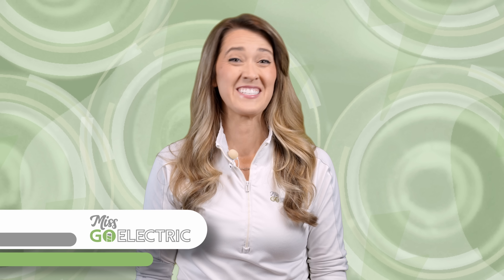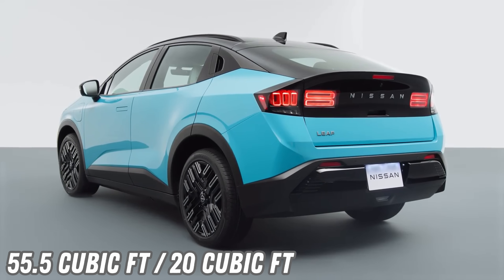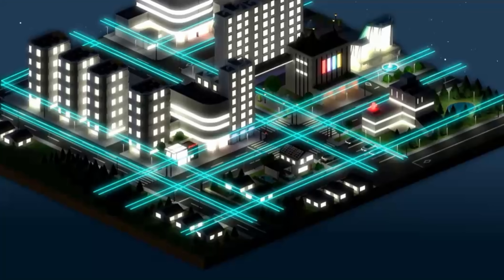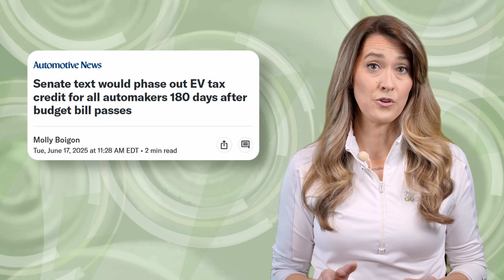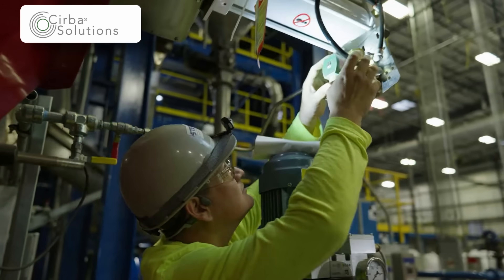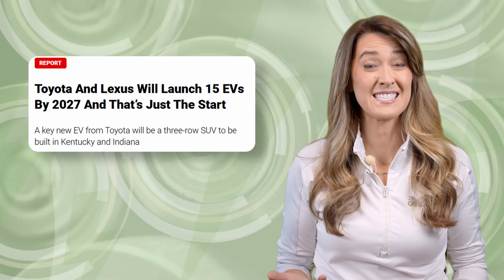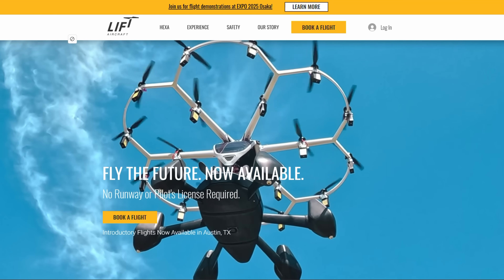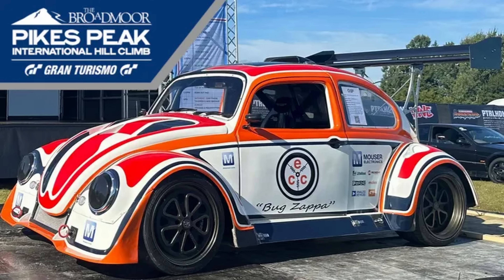The Current : Weekly EV News Ep#68 Jun 22, 2025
Join Miss GoElectric for the latest episode of her weekly EV and electrification news series called "The Current". In this episode she covers developments in the EV space including:

00:00 Intro
00:16 Nissan's 3rd generation LEAF
04:17 The EV tax credit could end any minute now
05:53 Toyota x LG Energy Solutions new battery recycling venture
08:00 eVTOL alliance progresses impending electric flight!
09:55 EVs competing at the 103rd PPIHC
11:44 Subscribe & Share!

Sign up for our newsletter at the bottom of the page at Missgoelectric.com

STORY LINKS:
2026 @nissanusa  LEAF

It's summer time and you may be shopping for an eBike as a gift. We hope you'll check out our eBike reviews before you make a decision!

Other Miss GoElectric Channels:
YouTube.com/@MissGoElectricRideReviews
eBikes and eMobility Reviews, Previews, and News
YouTube.com/@MissGoElectricIndustry